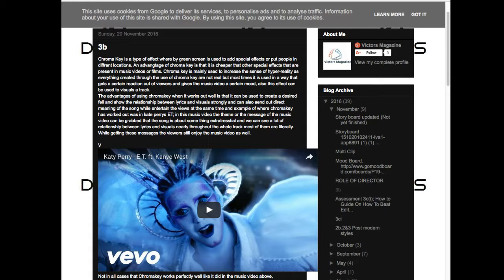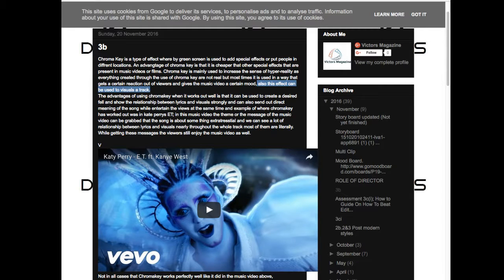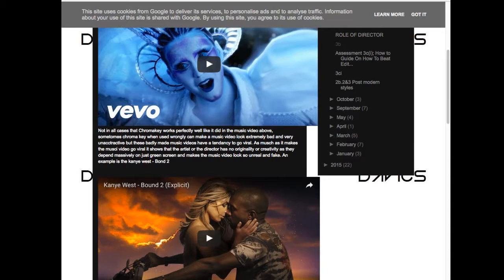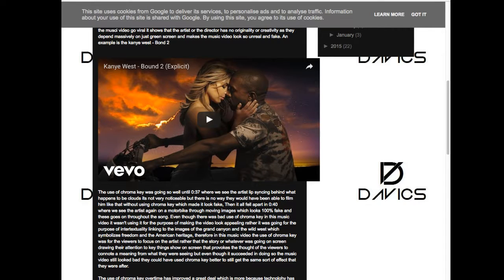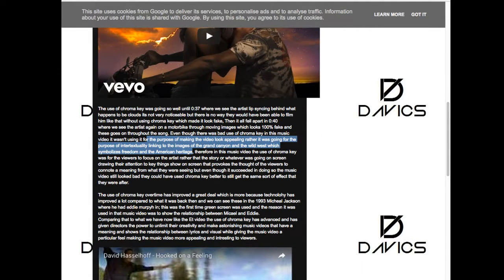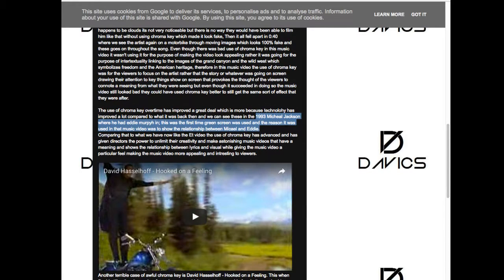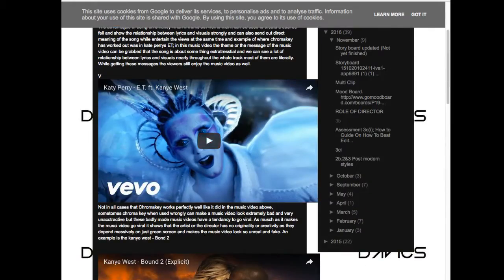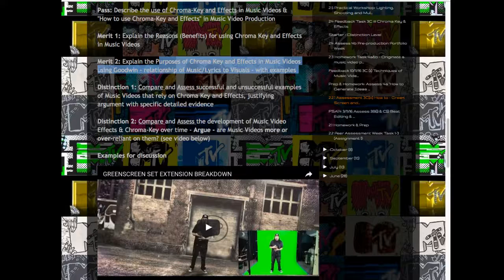2016 12 01 Micheal 3Ciii M:D